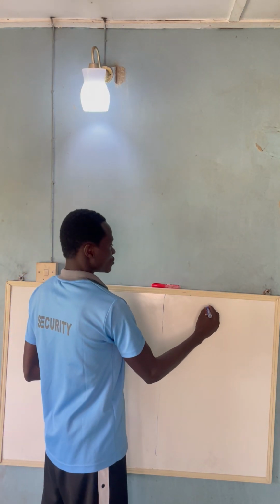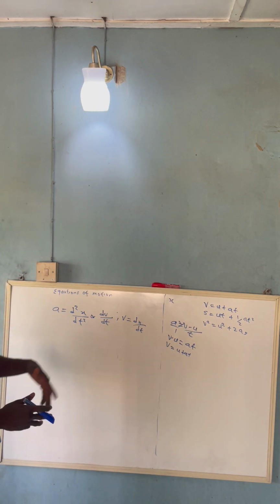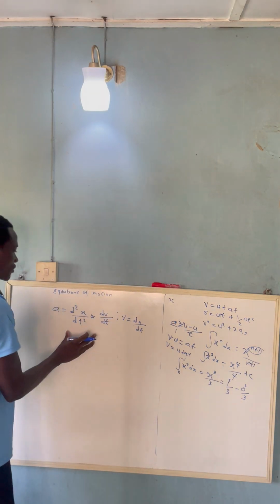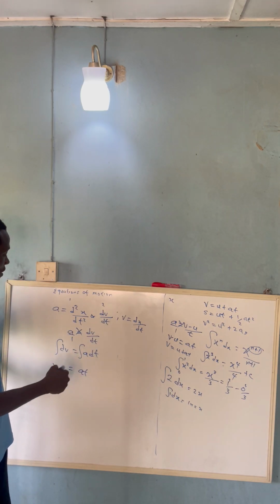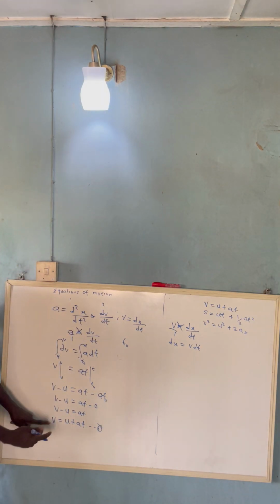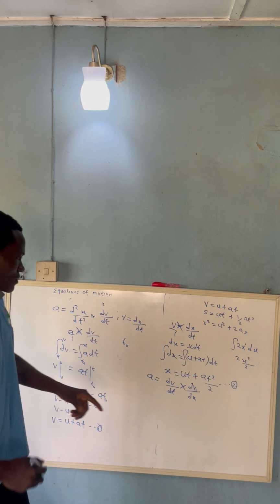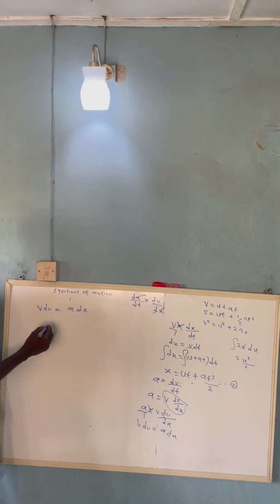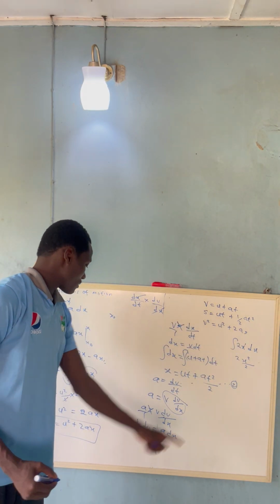Equations of motion.